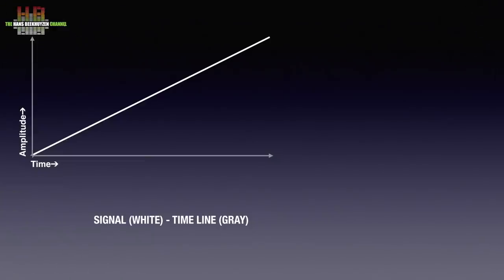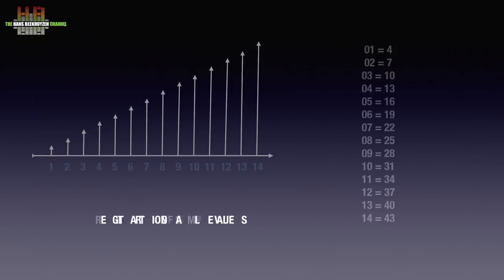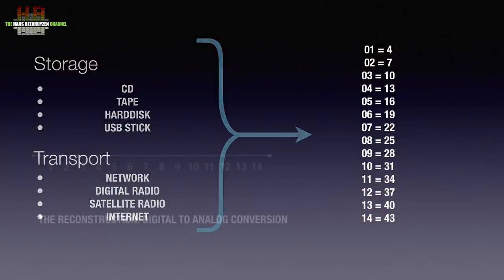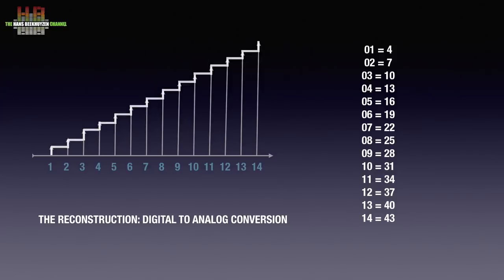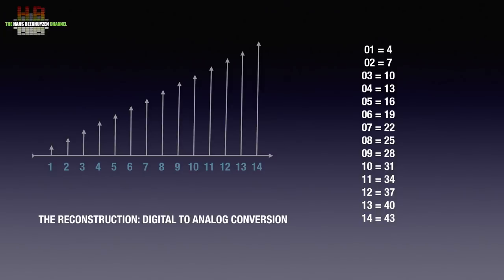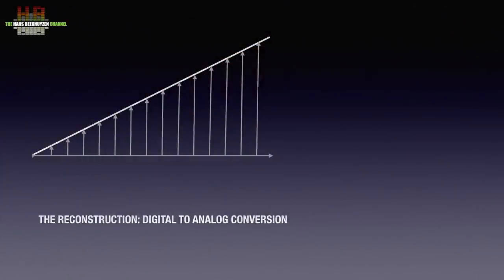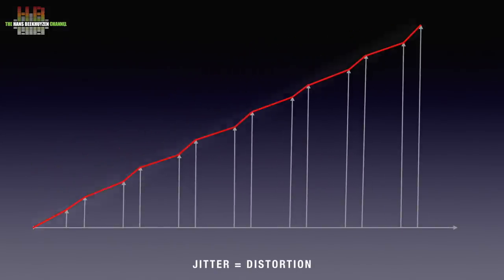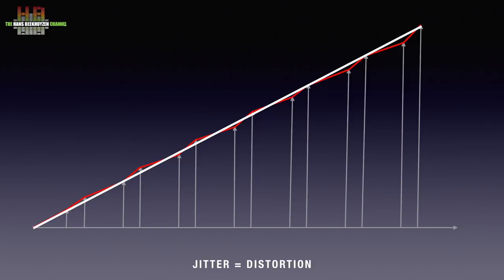Networked music players quality part 2: jitter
In part 1 of this two-part video we looked at the reconstruction filter and its potential shortcomings, this video will try to shine a light on the other Achilles heel of digital audio: jitter.